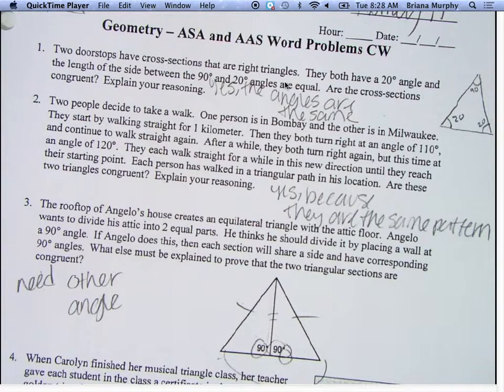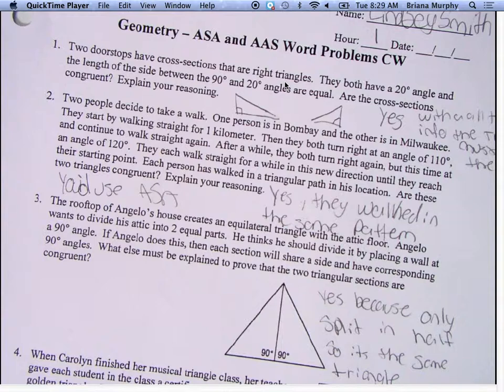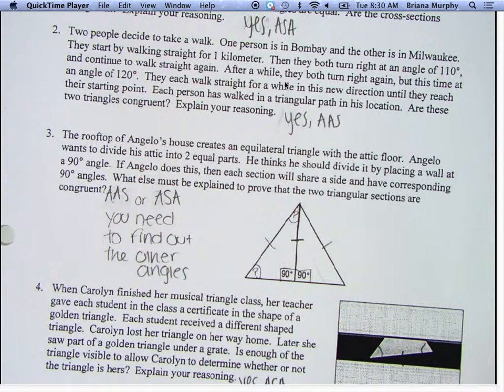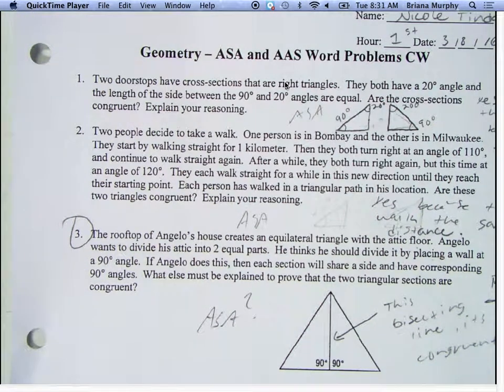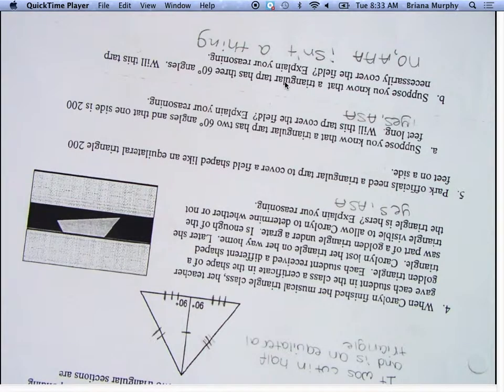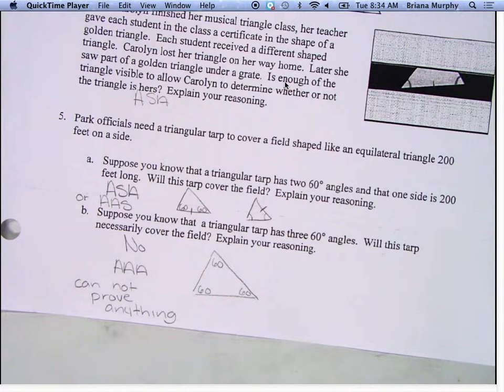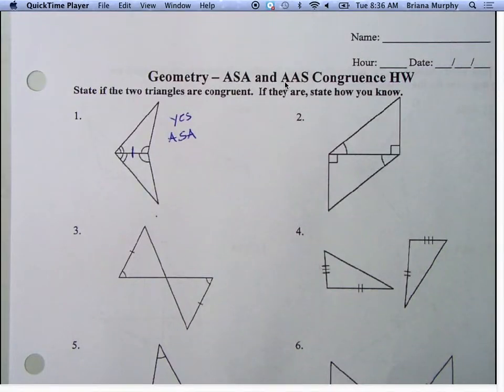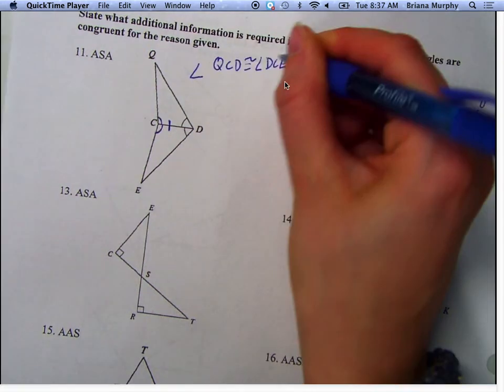ASA and AAS word problems and intro to ASA:AAS worksheet